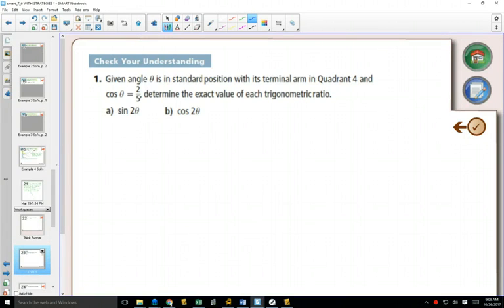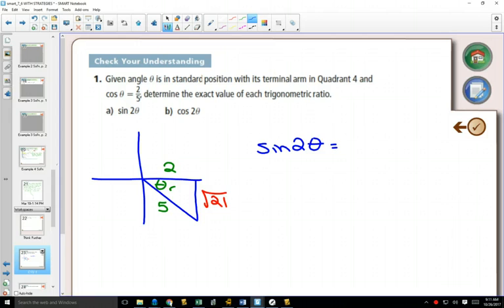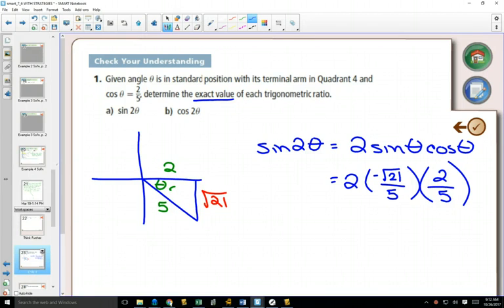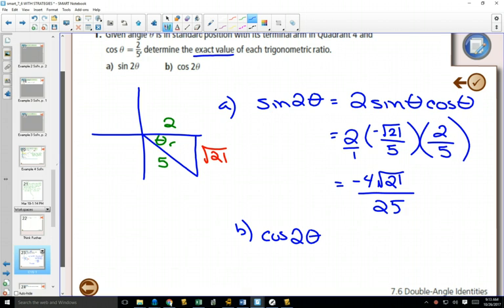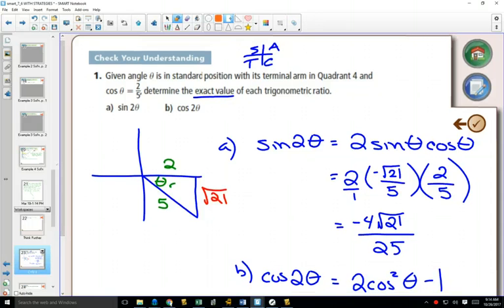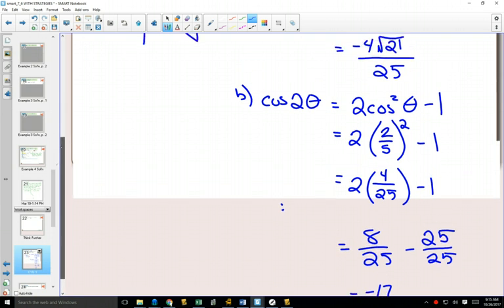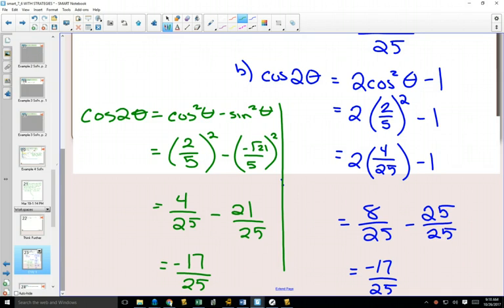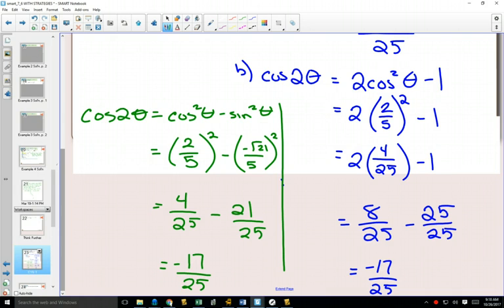40SP 7 6 Example 1